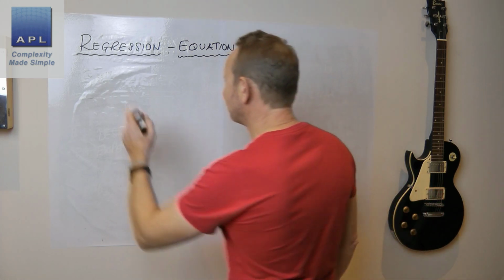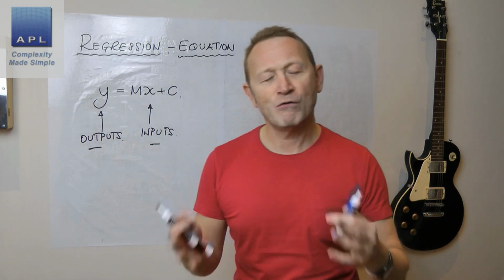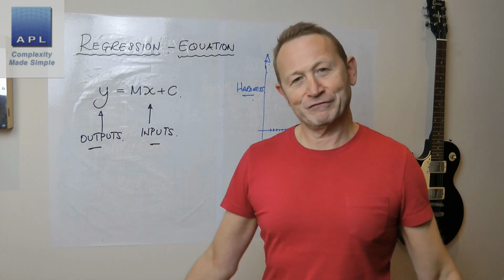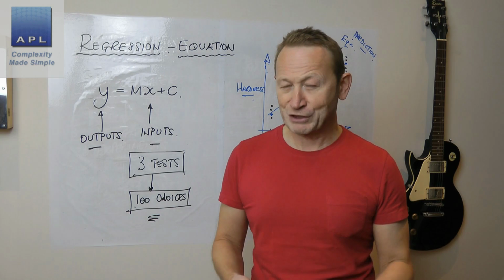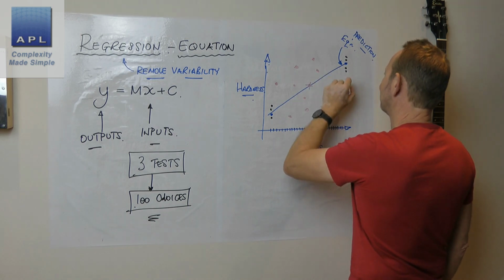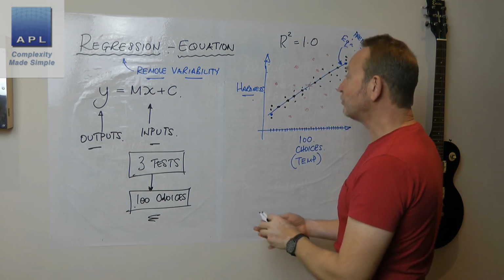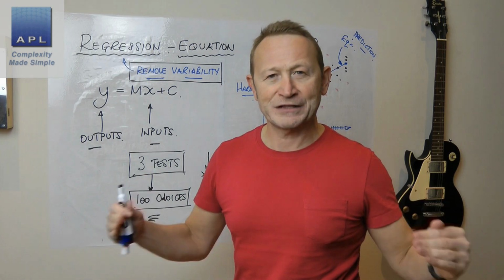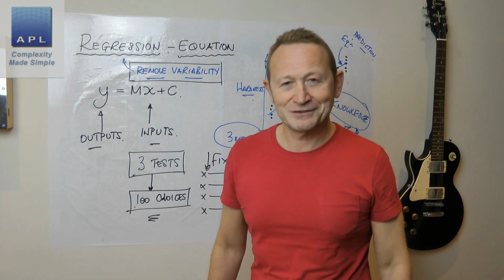Cpk Improvement - Using Regression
How and when to use regression to get process knowledge.
Six Sigma